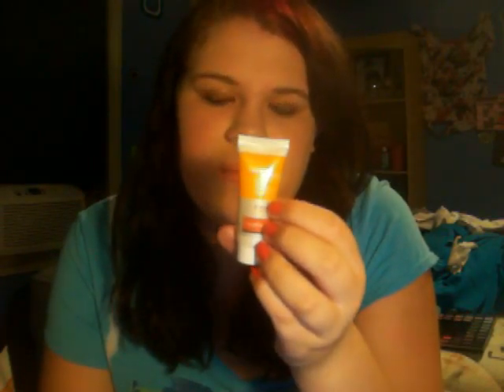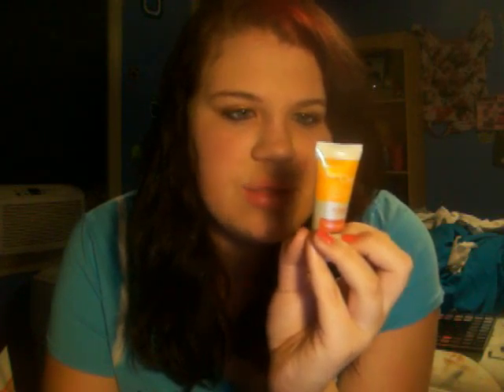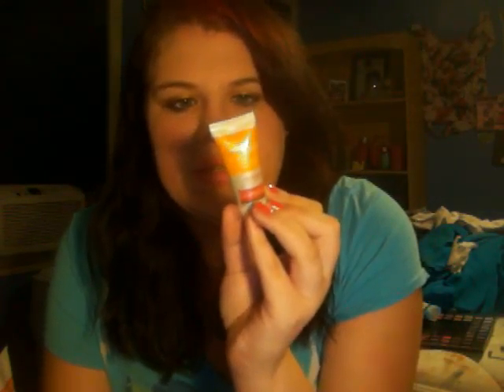WHAT I USE: Skin Products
my skin routine & products (;